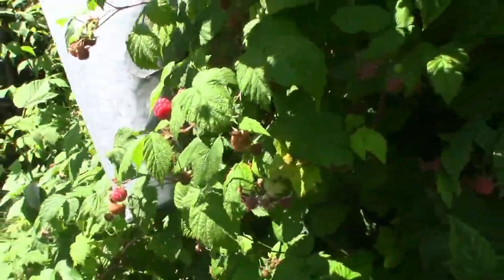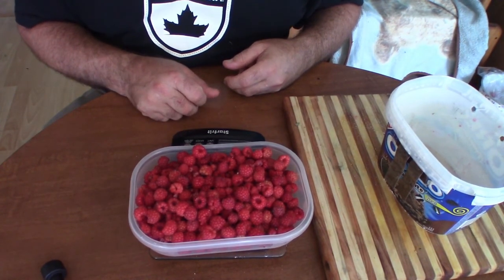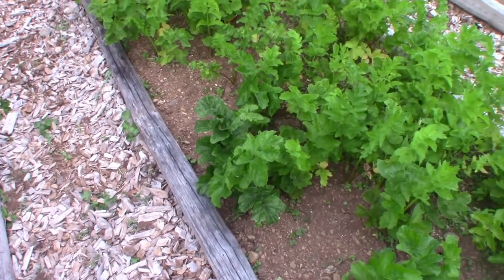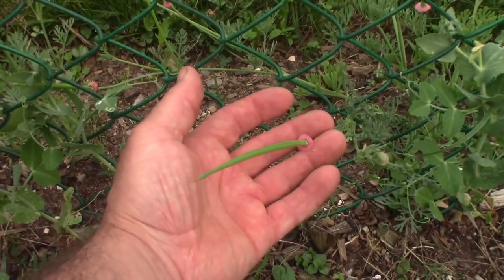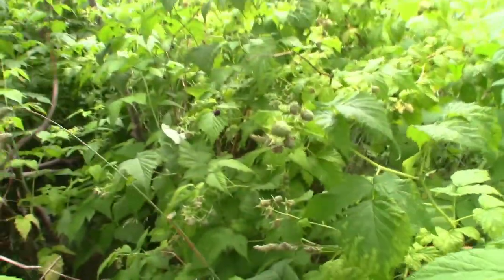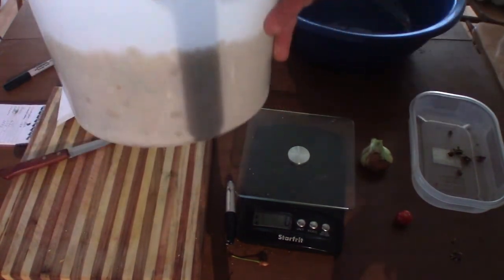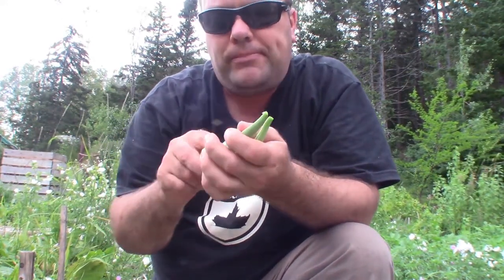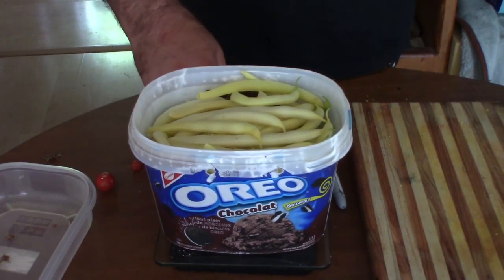Week 30 Harvest Report!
Week 30 in 2021. Harvesting is getting underway!